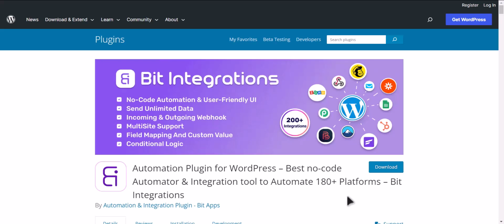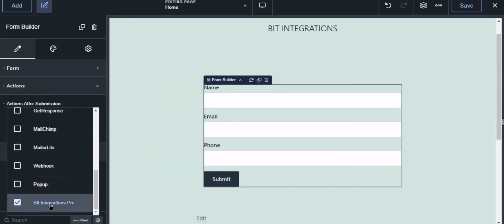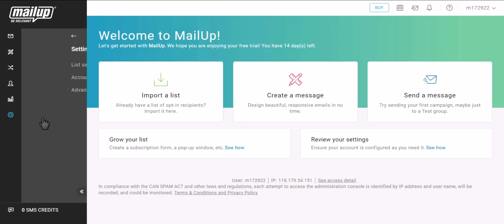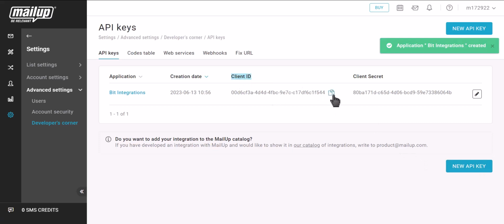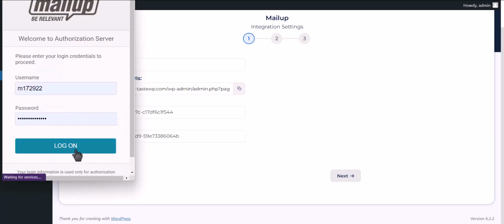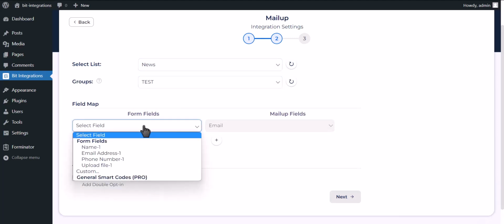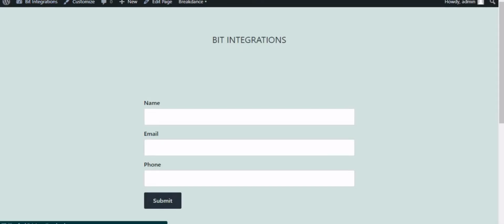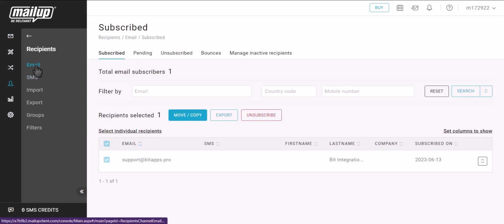Integrating Breakdance Form with Mailup | Step-by-Step Tutorial | Bit Integrations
📣 Unlock the Power of Breakdance Form and MailUp Integration! Dive into our comprehensive guide on seamlessly connecting Breakdance Form with MailUp (the ultimate email marketing tool) using the Bit Integrations WordPress plugin.

📧 Elevate Your Email Marketing:
Join us as we walk you through the effortless integration of Breakdance Form with MailUp, combining the robust features of this email marketing tool with the convenience of the Bit Integrations WordPress plugin.

🎥 In this tutorial, we demonstrate the step-by-step process of integrating Breakdance Form with MailUp using the Bit Integrations WordPress plugin. Witness how these platforms collaborate to enhance your email marketing endeavors.

Key Highlights:
✅ Step-by-step tutorial on integrating Breakdance Form with MailUp through the Bit Integrations WordPress plugin.
✅ Leverage the power of MailUp's advanced email marketing tools for seamless communication with your audience.
✅ Utilize the Bit Integrations plugin to effortlessly connect Breakdance Form and MailUp for enhanced email marketing strategies.

💌 Witness the seamless fusion of Breakdance Form with MailUp, enhanced by the Bit Integrations WordPress plugin. Elevate your email marketing game with this dynamic partnership! 🚀